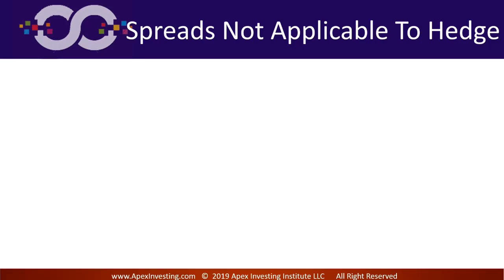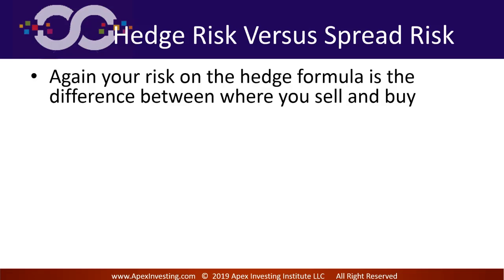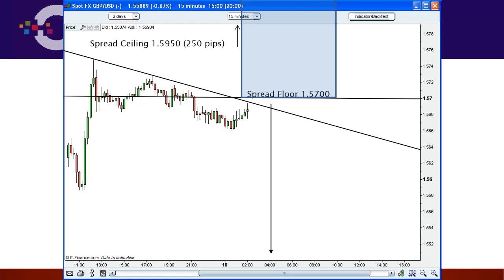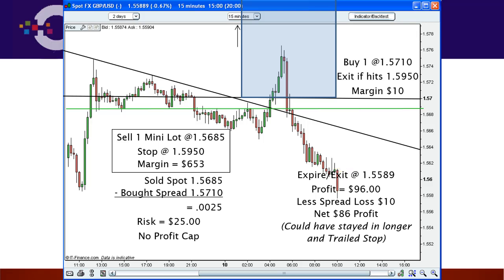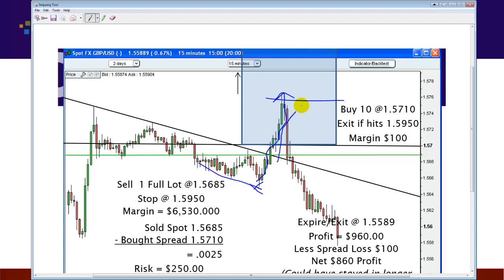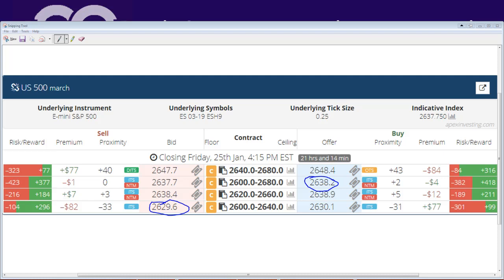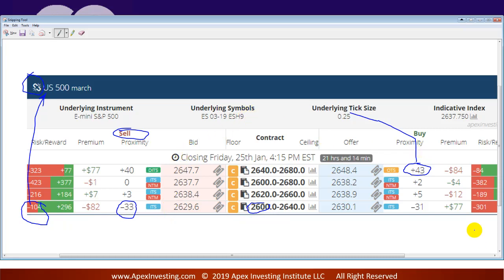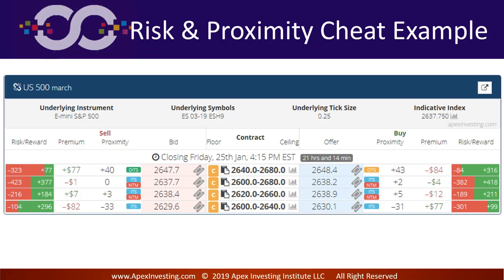Ultimate Hedge Risk Proximity 1